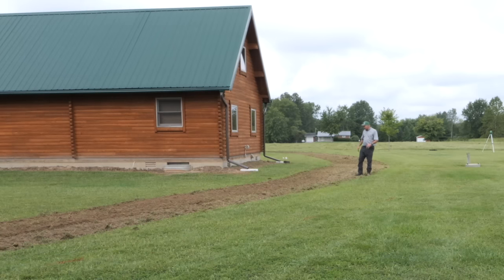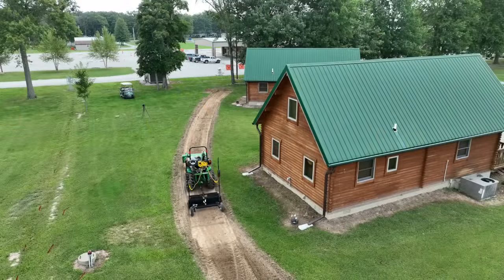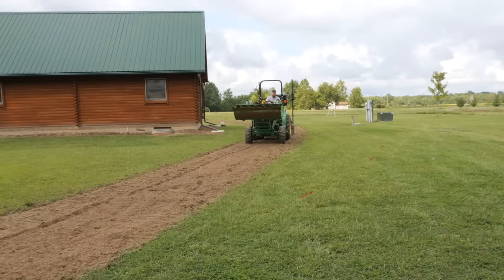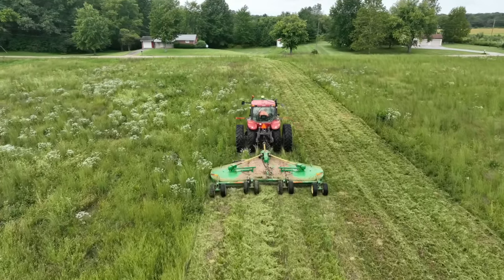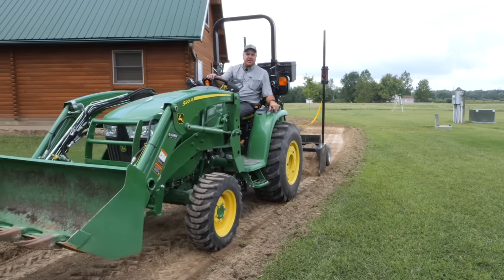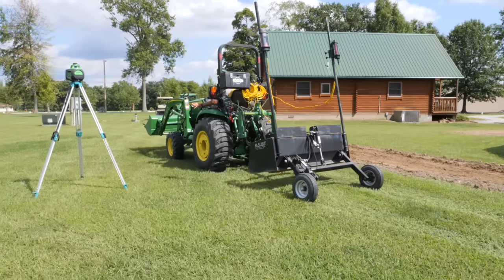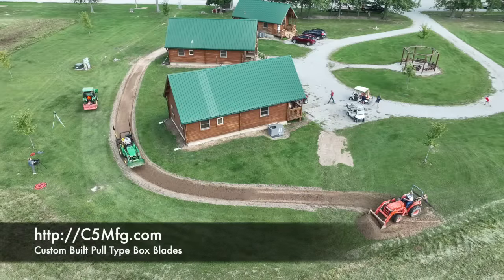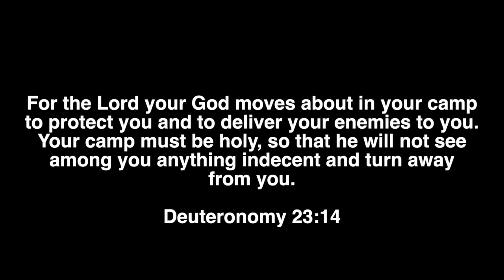Longest Drainage Swale We Have Ever Dug! John Deere, Kubota Tractors, Tom, Randall, Laser Box Blade!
Oil Belt Christian Camp needed a drainage swale to keep water from getting under 3 cabins. Tractor Time with Tim, brother Tom, and nephew Randall bring the John Deere 3046R, 3320, and Ventrac 4200 along with laser box blade, power rake and more to get the job done!

Supporters of the Channel:
00:00 Introduction
00:56 Overview & 20' Flex Wing Mower
02:03 Laser Slope Calculation
04:33 Limit Wheel Travel Improves Response
05:50 1025R vs. 3046R
07:51 20' Deere Flex Wing Mower
10:54 Ventrac Power Rake Makes Ditch
16:48 3rd Swale Section